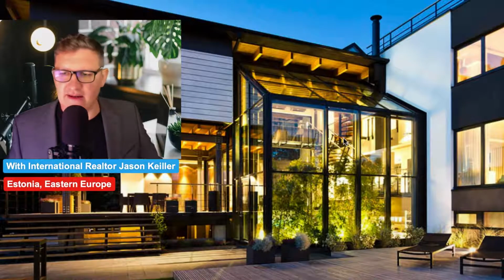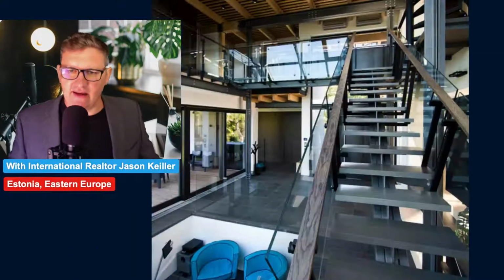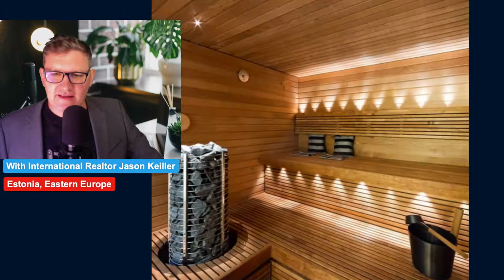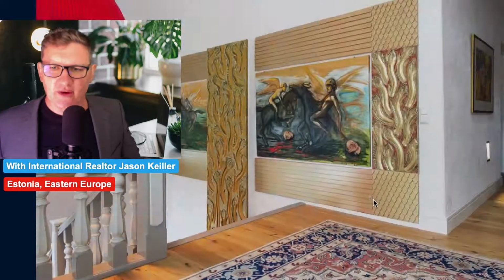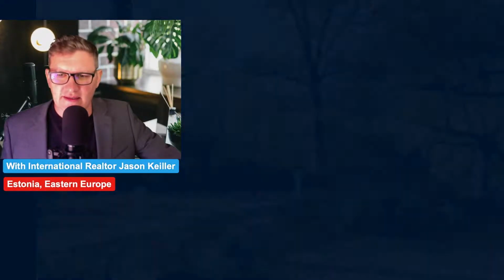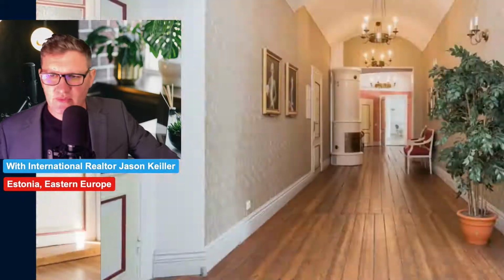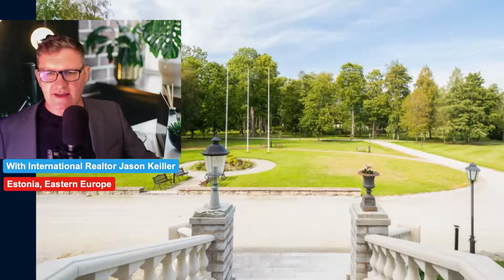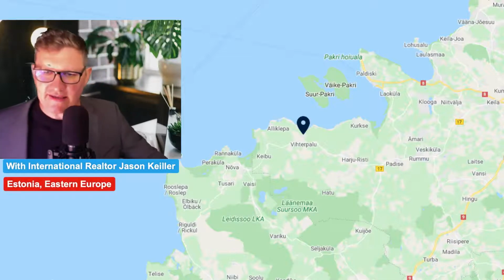Inside Mansions in Amazing Estonia!!